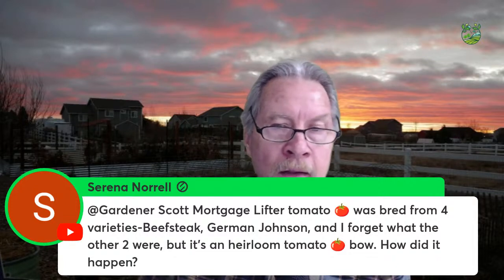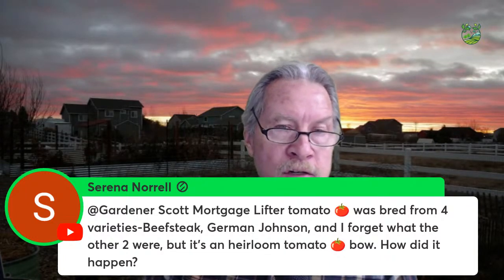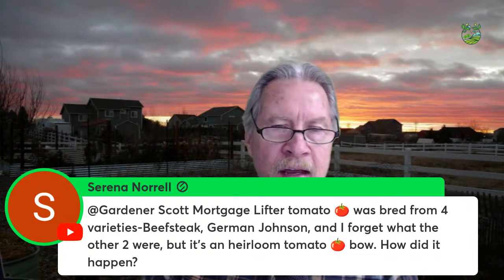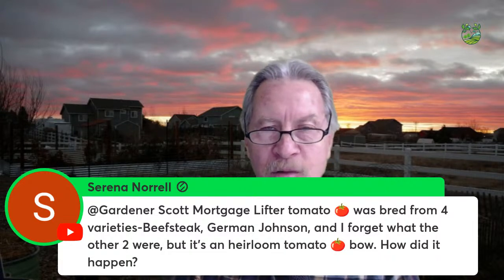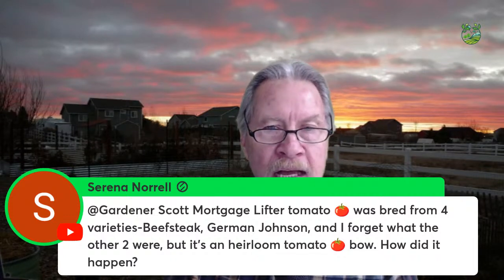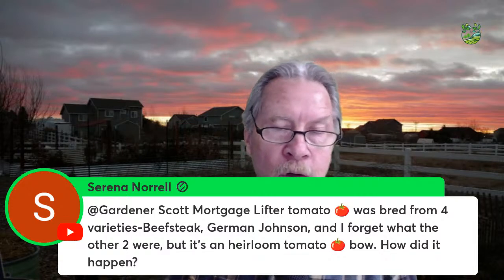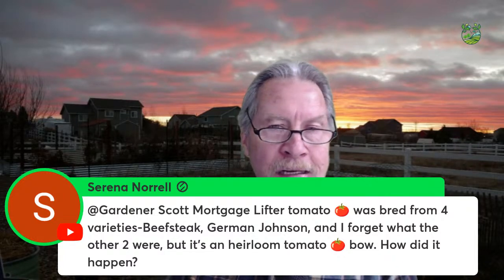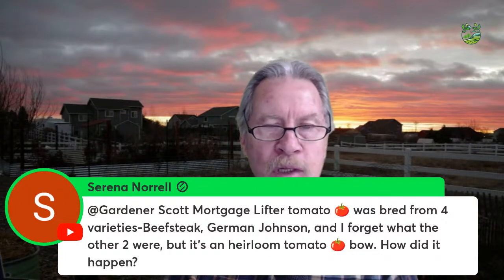The Genetics of Gardening (Q&A)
Variety selection in the garden is one of the most important considerations when looking for specific plant attributes. Gardener Scott discusses the basics of plant genetics, answers common gardening questions, shares gardening philosophy, and more. (Dec 9, 2024)

⚠️ PLEASE READ THE LIVESTREAM GUIDANCE HERE: ⚠️

⚠️ As I see questions, I’ll do my best to answer in the order they appear. Channel members will also receive priority.
⚠️ If you put ”@Gardener Scott” at the beginning of your question, it will be easier for me to see. QUESTIONS WITH ALL CAPS IS NOT HELPFUL.
⚠️⚠️ I’m answering YouTube questions to give actionable tips you can use to become a better gardener. While I have many years of gardening experience and training, please understand that every garden is different and my suggestions may not be the best action for your garden. I encourage you get information from other sources too.

Thanks for your understanding and support!

Get special perks and join the Gardener Scott Community. Click the "JOIN" button or link here: